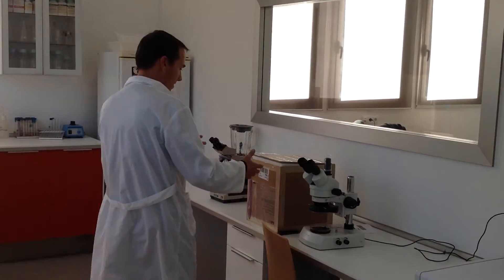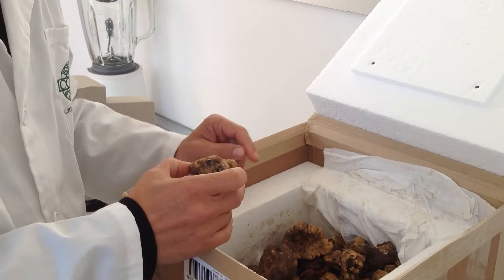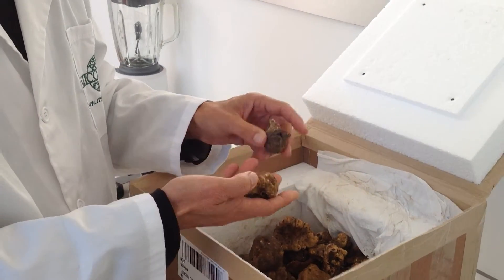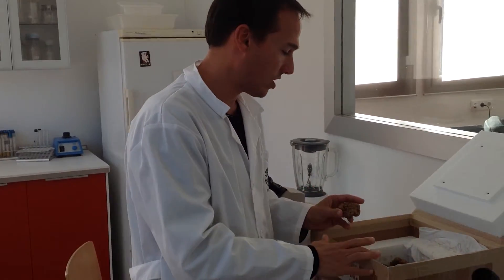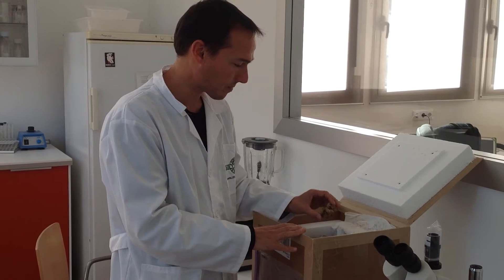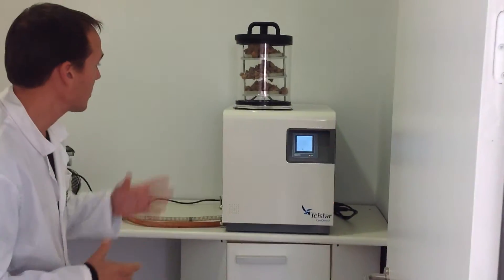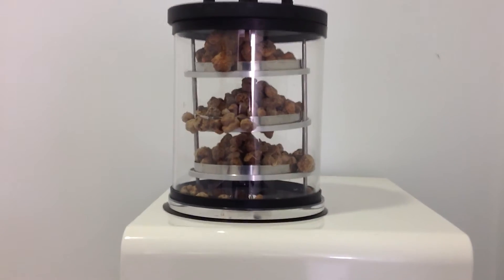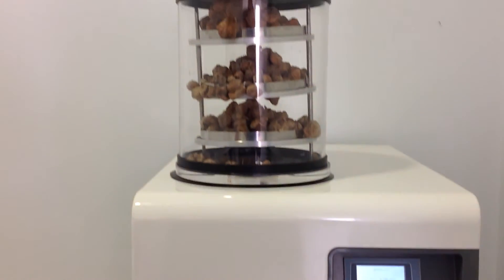Tuber magnatum freeze dried for inoculum to produce white italian truffle mycorrhized trees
Tuber magnatum or the white piedmont italian truffle, delivered from Hungary will be microscope analyzed, surface sterilized and liofilizated for inoculum